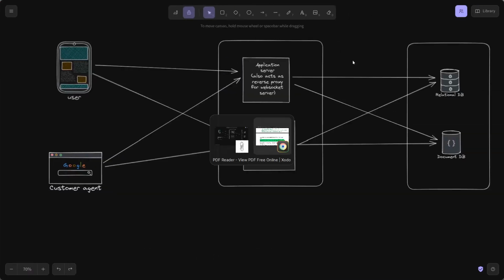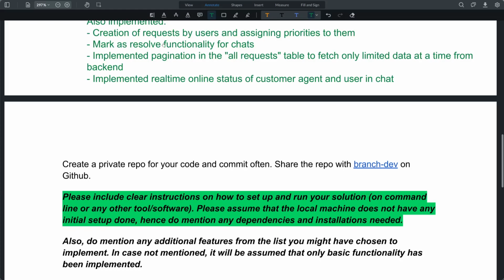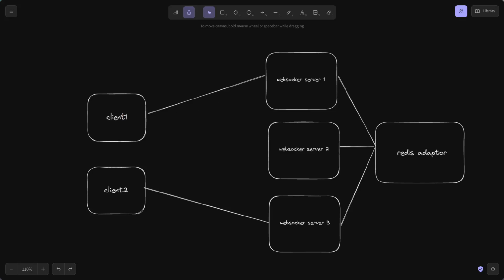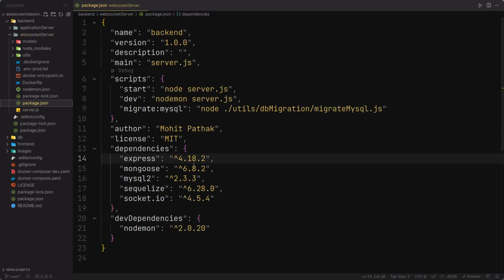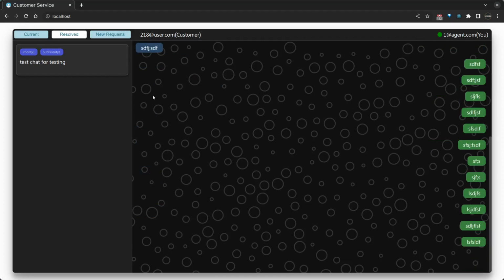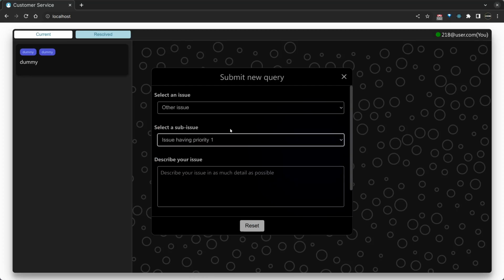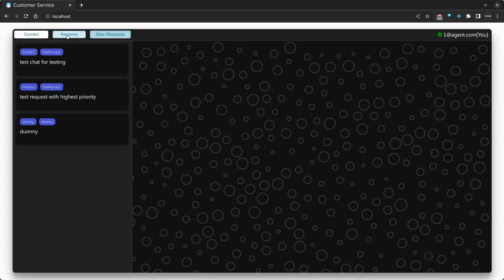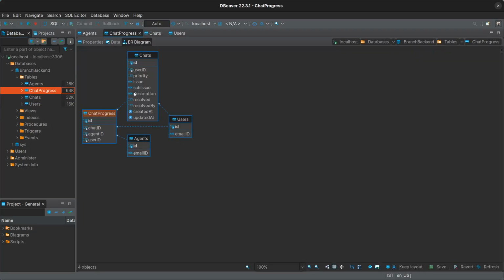Realtime Customer Query Resolution web-app demo by Mohit Pathak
A real-time messaging app that can be used to respond to incoming questions sent by customers. The application allows a team of agents to respond to incoming messages in real-time from (potentially many) customers in a streamlined fashion.